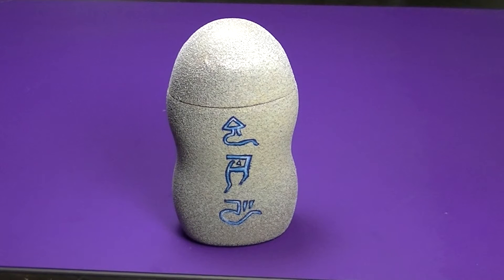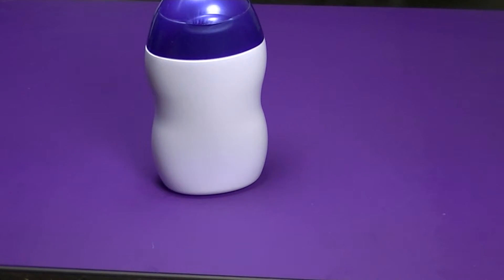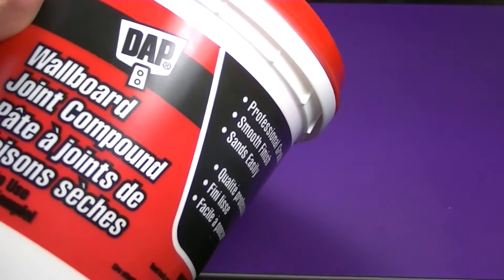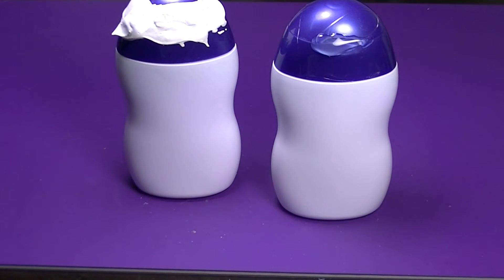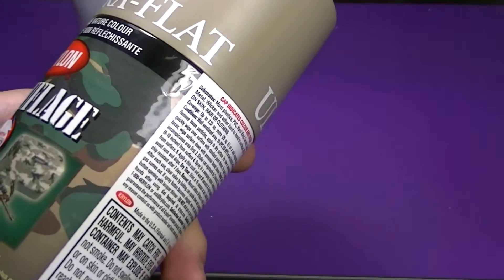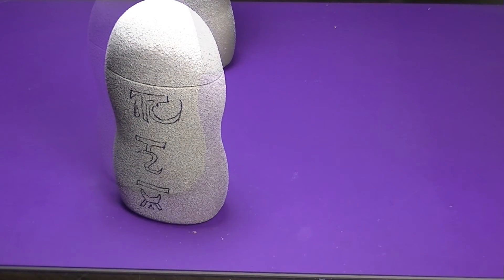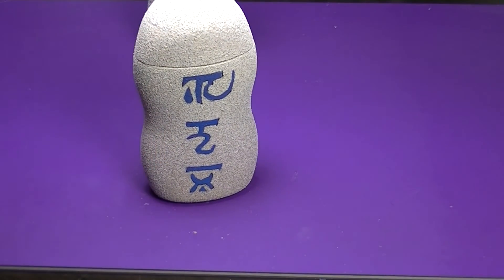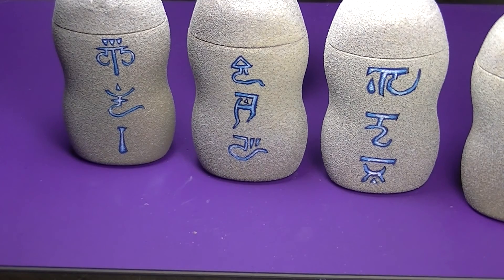Making Eldar Rune Stones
In my first terrain video we will look at how to make fast and easy eldar rune stones.